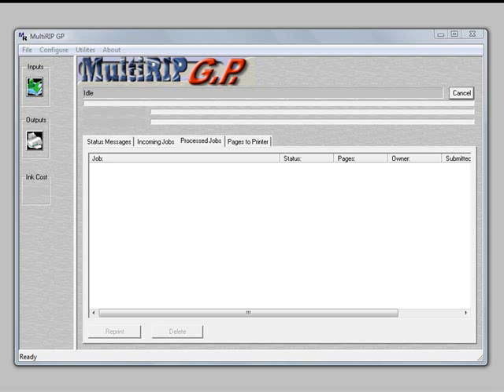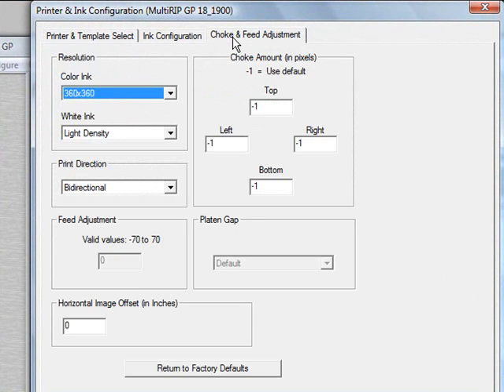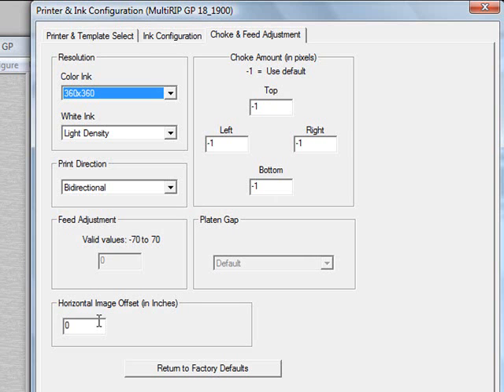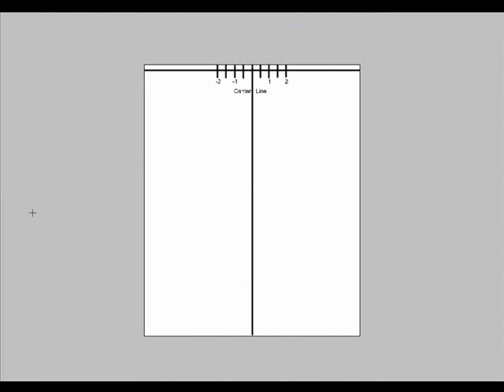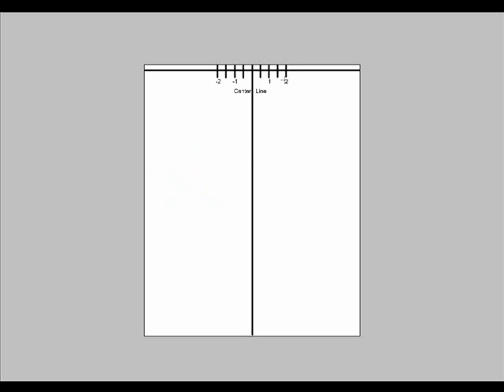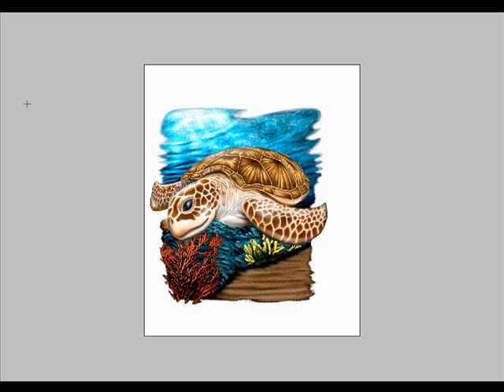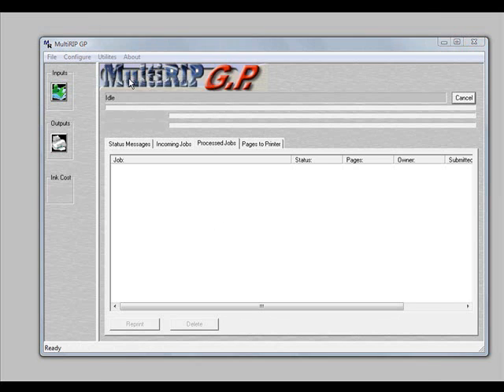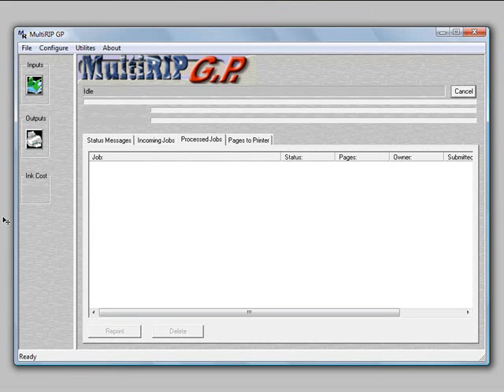How to Setup the Horizontal Offset feature in the MultiRIP GP dtg RIP to Center Graphics on Platen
Learn how to use the Horizontal Offset feature in the MultiRIP GP dtg RIP software to get your graphic printed dead center on your platen of your Epson-based direct-to-garment printer.  If you graphic is centered in your template of your printing software, but it does not print on the center of your platen - then setup the horizontal offset feature to have the RIP software move the graphic automatically over for you.